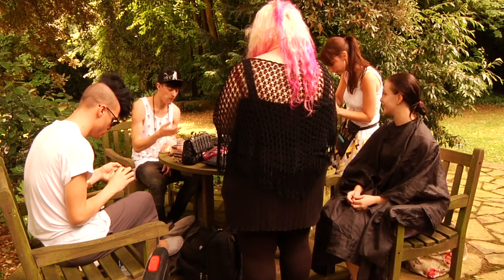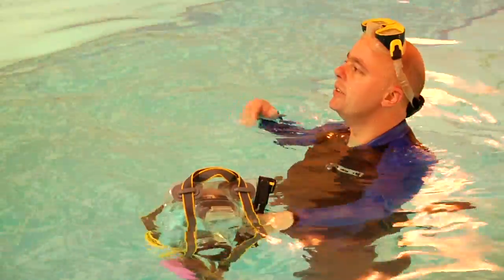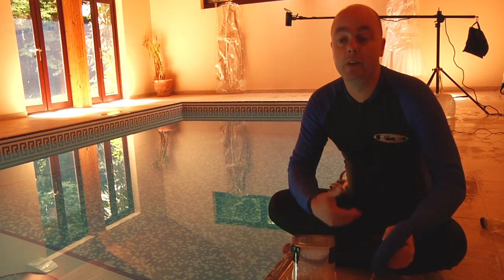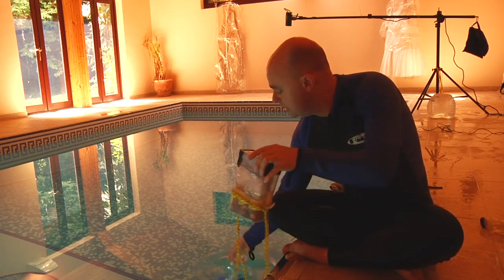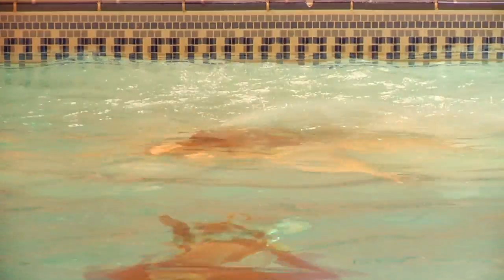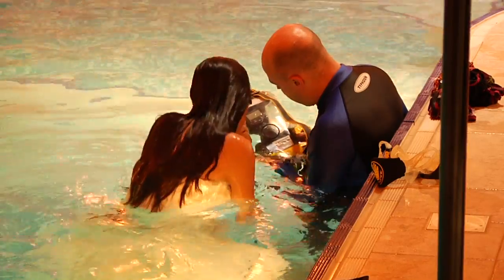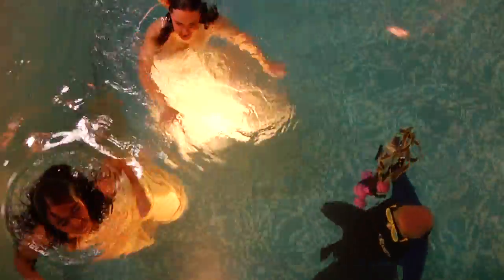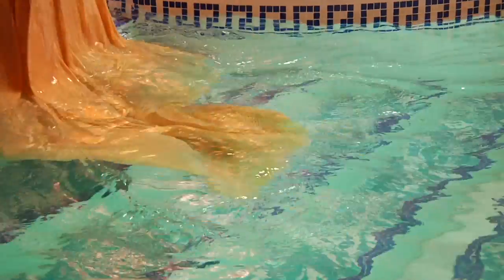How to shoot underwater bridal fashion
Behind the scenes on an underwater fashion shoot including tips on how to save money by making your own underwater flash guns and triggers.